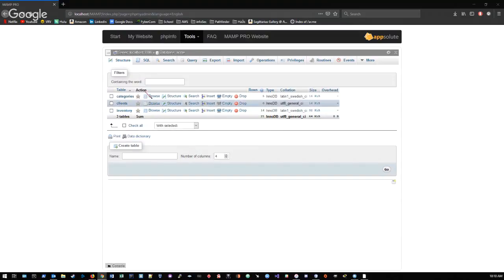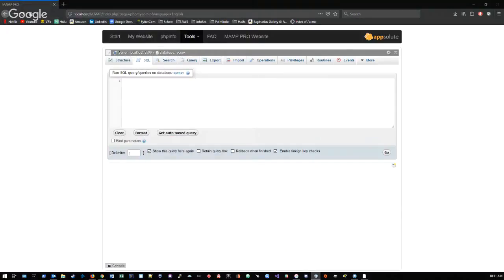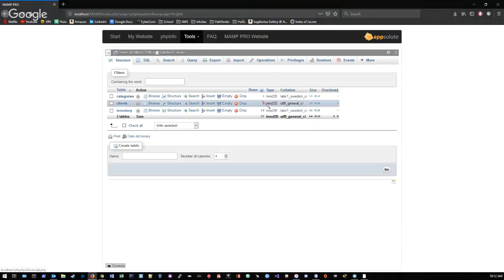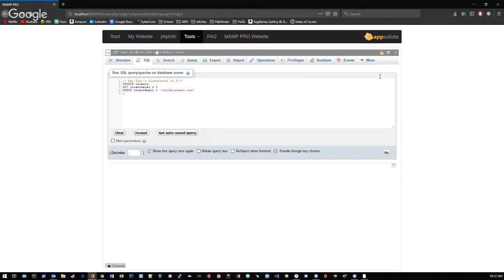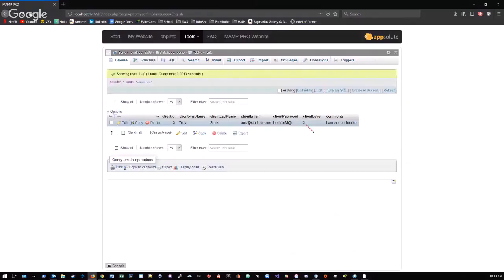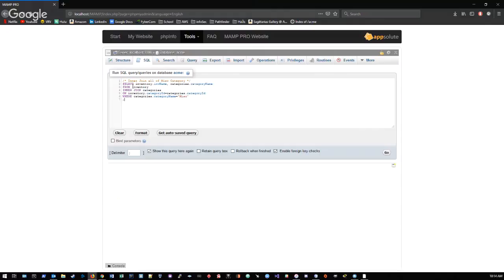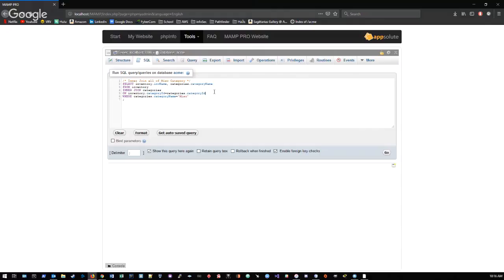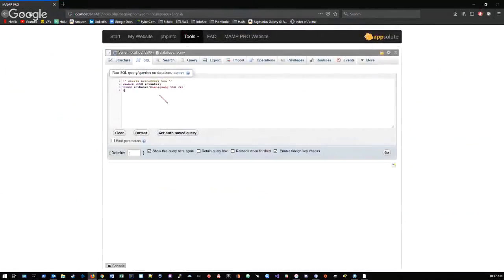CIT 336 SQL DEMO